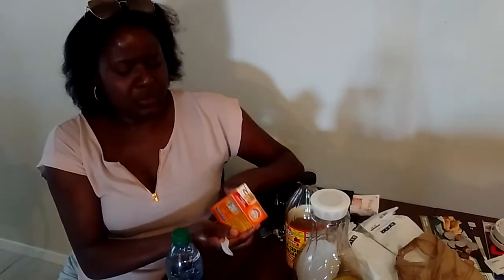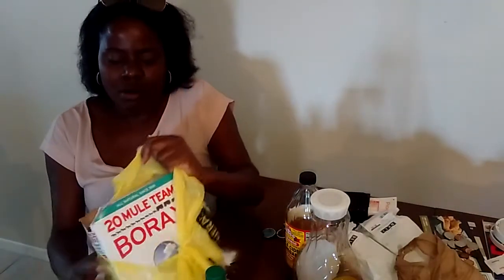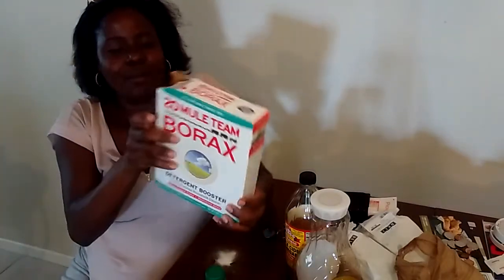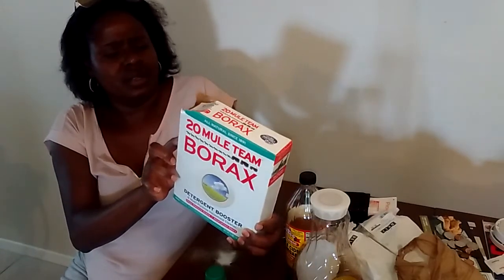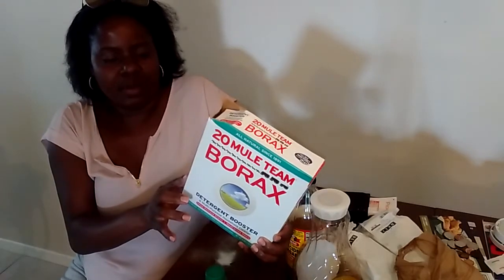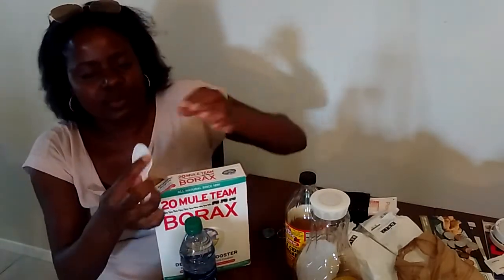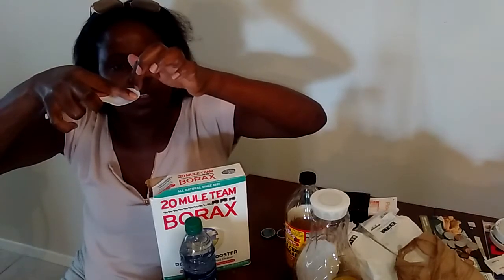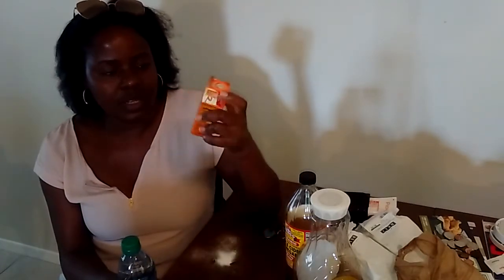A winner never quits STAY HEALTHY NATURAL HOME REMEDIES